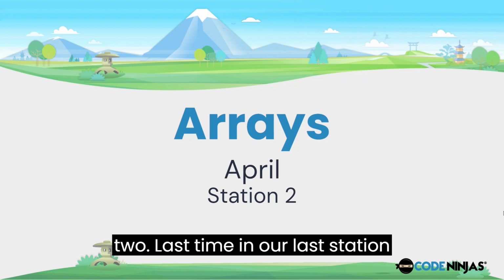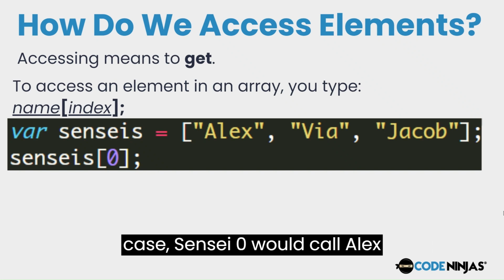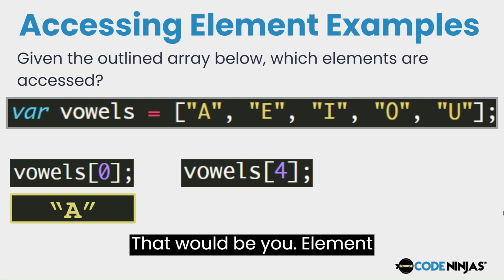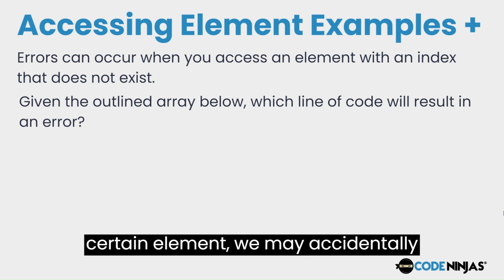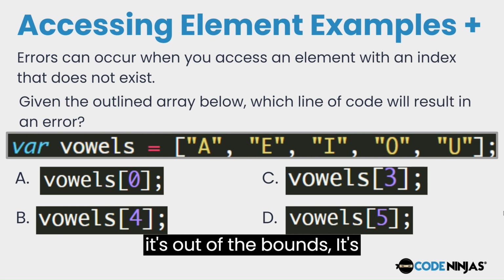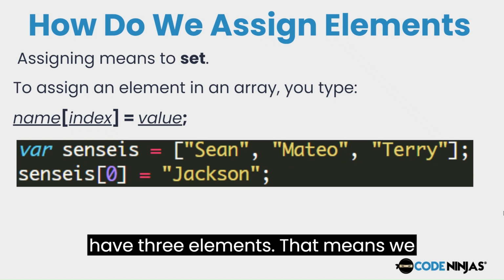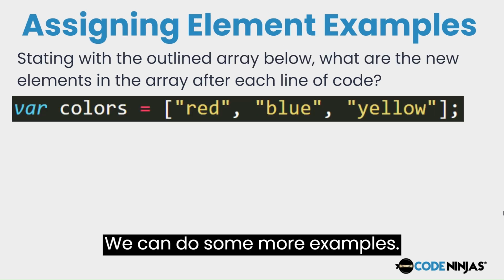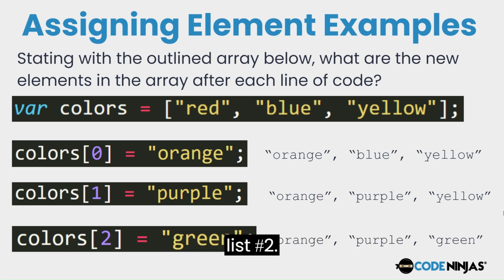Arrays Stem Stations - Station 2